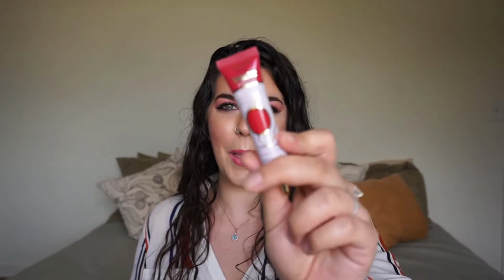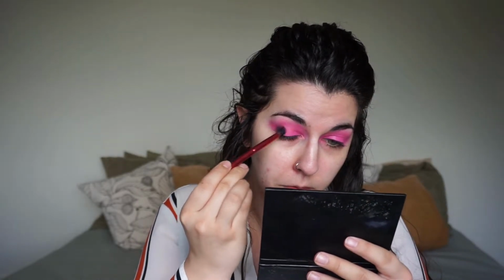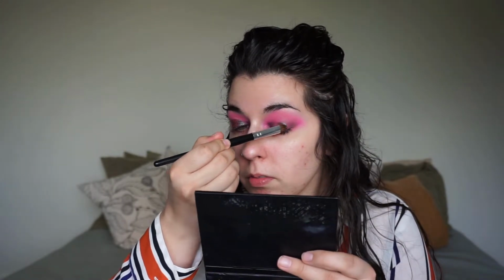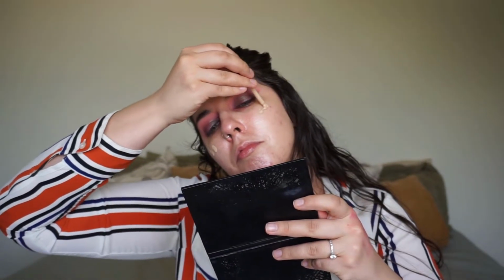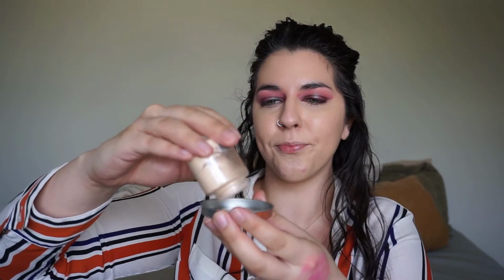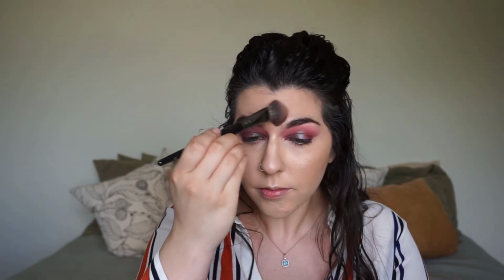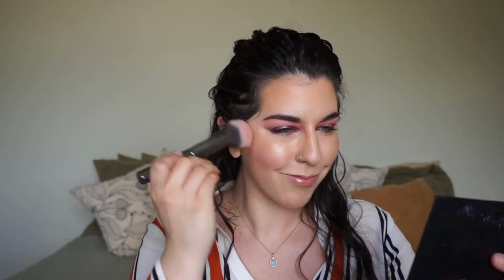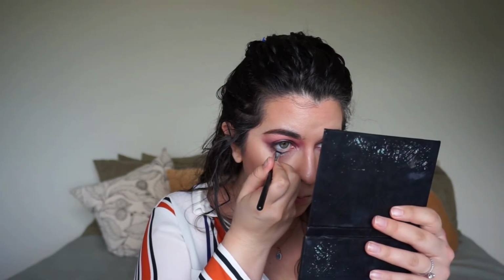Full Face of My Least Favorite Products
I thought this would be a fun spin on showing you my least favorites/lowest ranked items in my collection. Let me know if you love any of the products I mentioned OR what your least favorite products are 😊